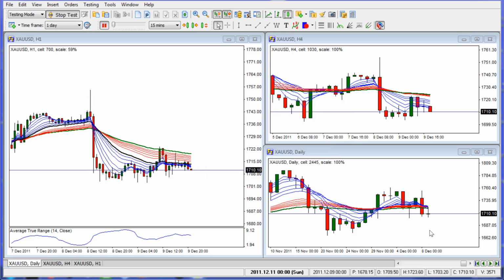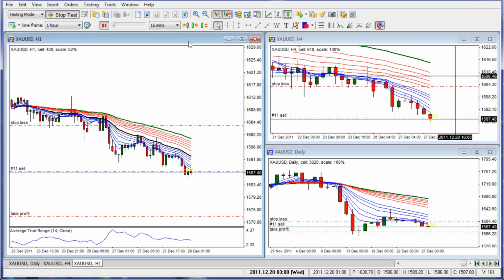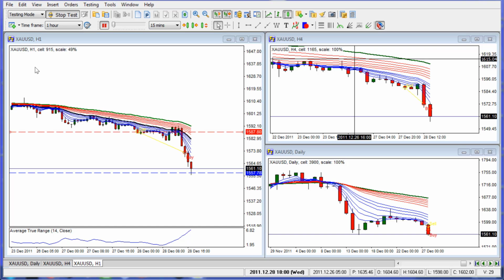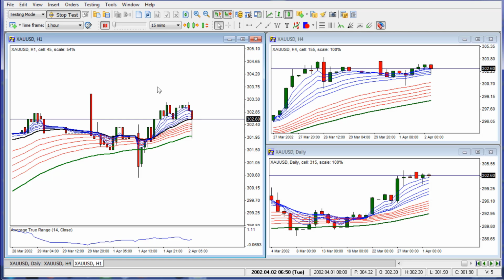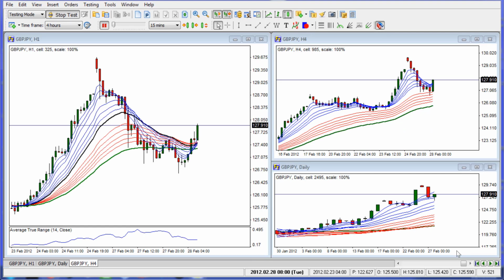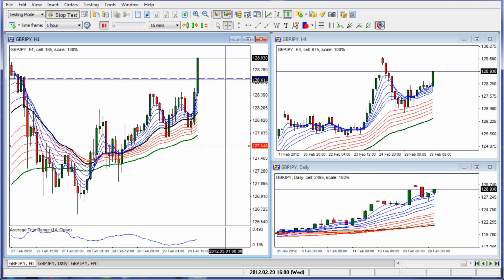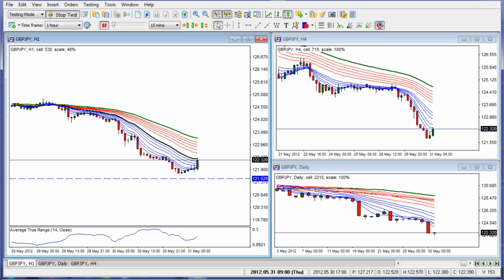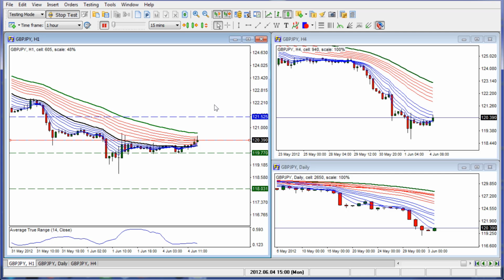Trend Surfing 5